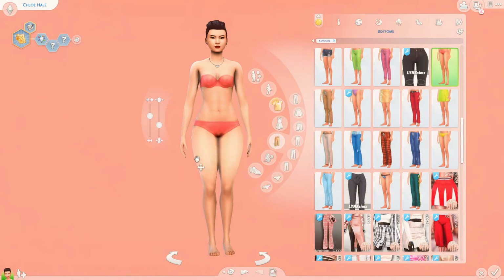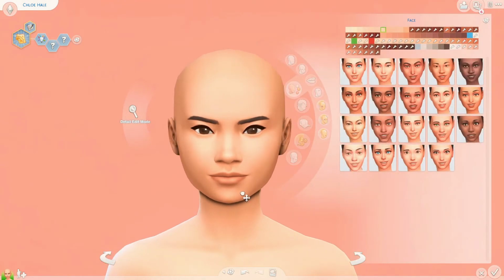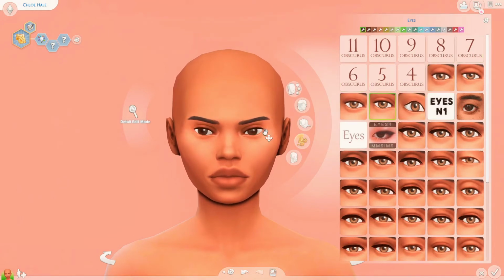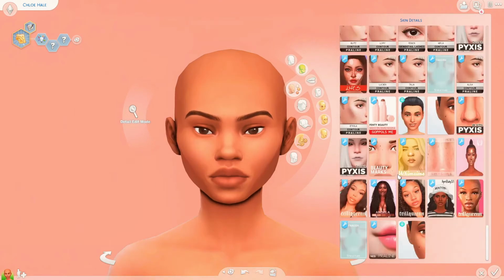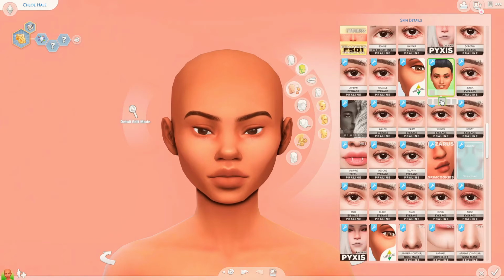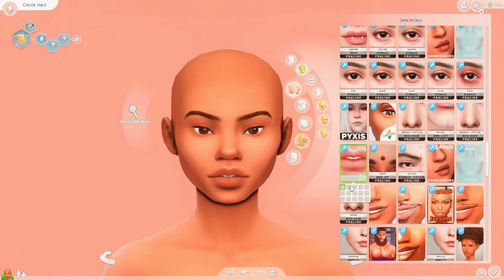HBCU Create A Sim + CC Links | The Sims 4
Here is a cute little create a sims for an Alpha Kappa Alpha HBCU Student! I was inspired by some of the cuties that attend my college so to anyone out there apart of greek life, this is in no way any disrespect towards you, just an appreciation post! Enjoy!

♡FAQS
Age: 20
Camera: Canon T5i
Computer: Skytech Blaze 2